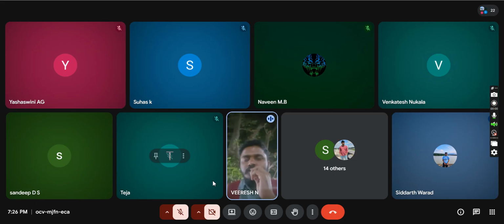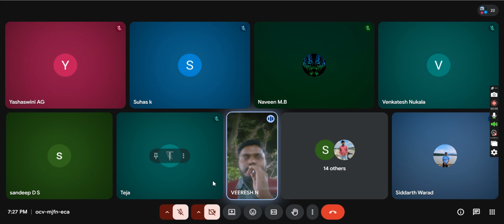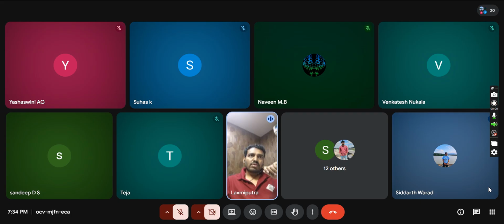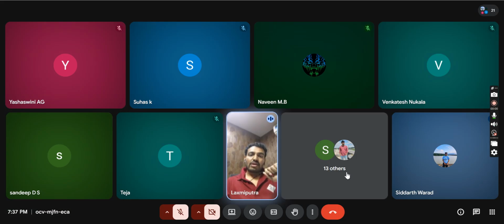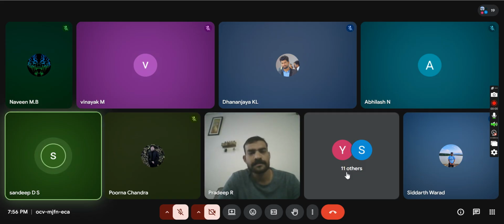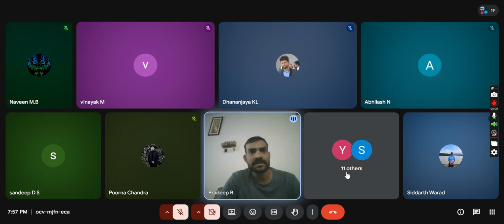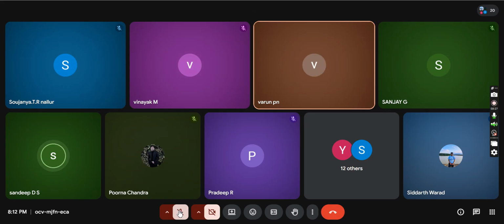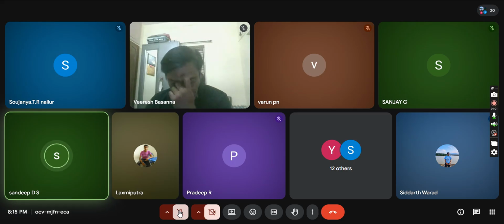23 12 2025 Q&A REC